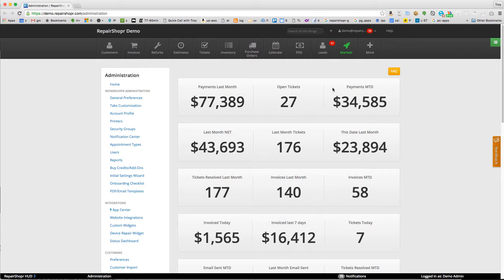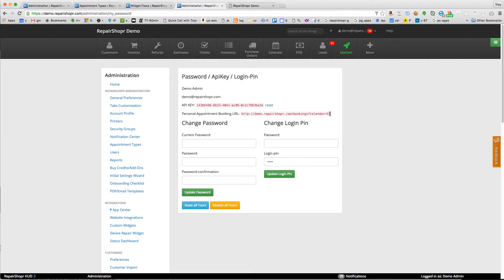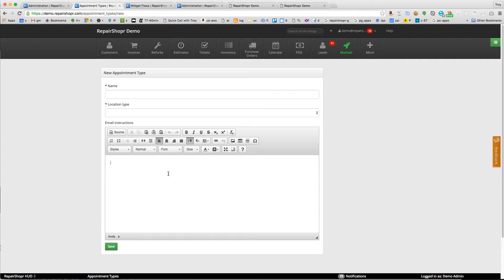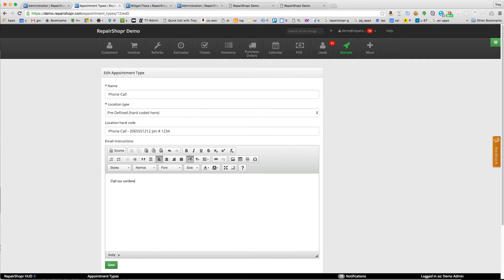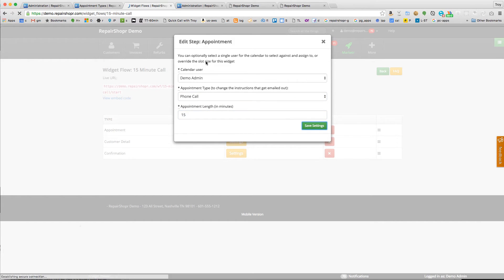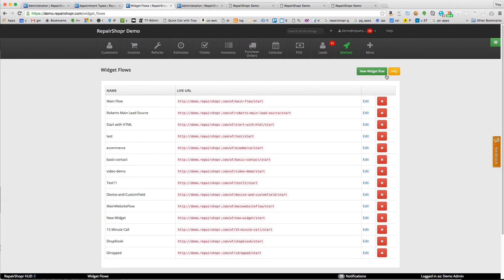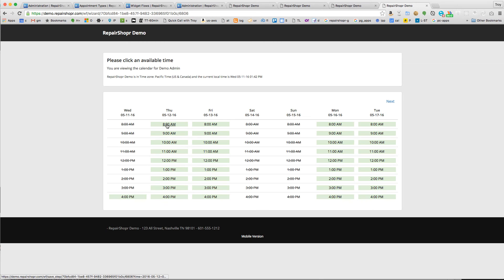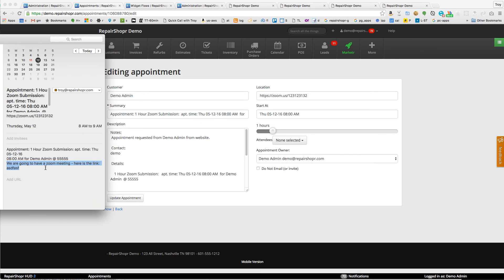RepairShopr - Appointments Widgets v2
Now you can make custom booking URLs that have a ton of power, like they automatically send invites to the user with different instructions in the body, and can be combined with the other features in the custom website widgets! So fun!